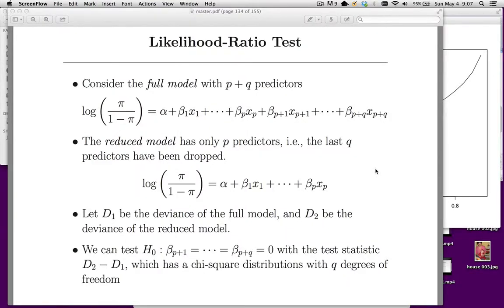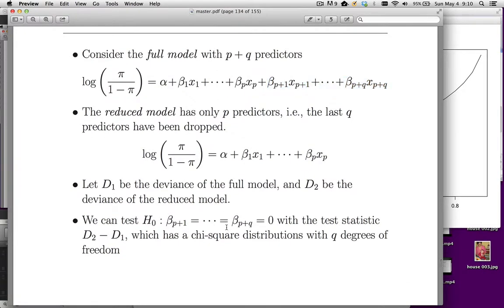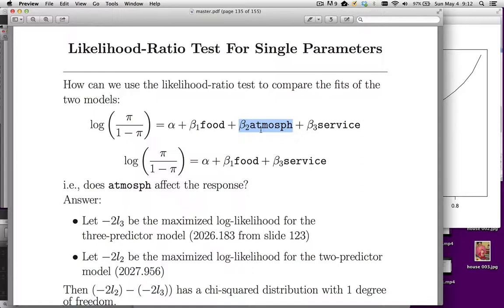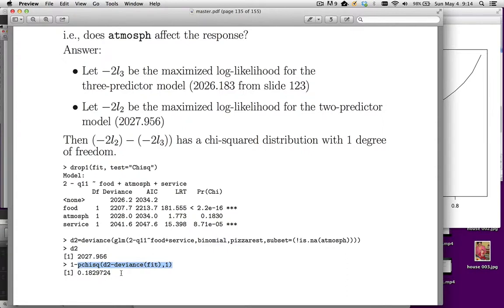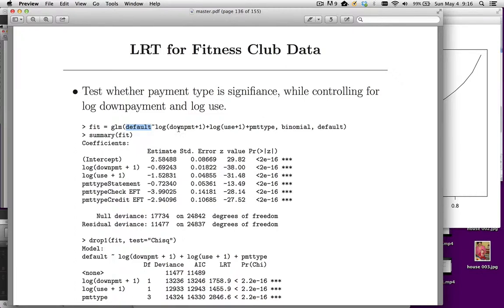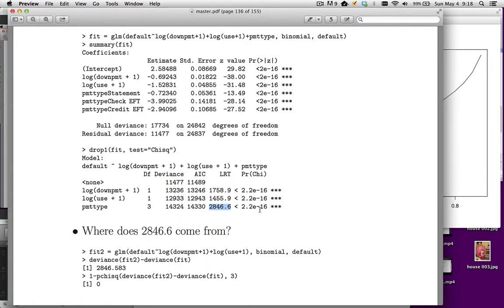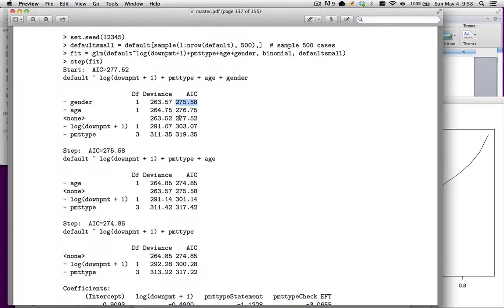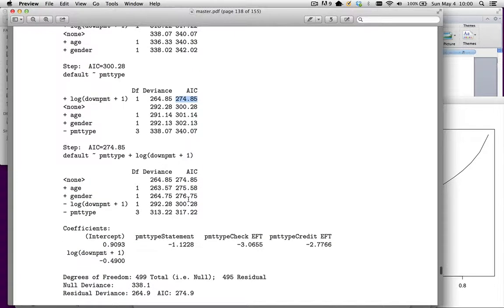Likelihood ratio test, partial sums of squares (Type III), forward and backward selection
shows how to do likelihood ratio test in R using drop1. Also illustrated backward and forward selection.